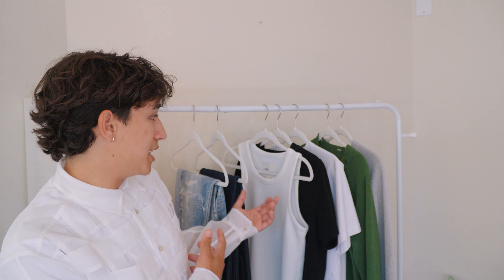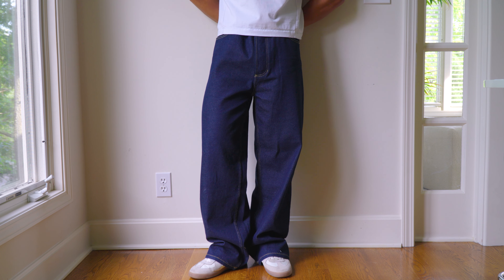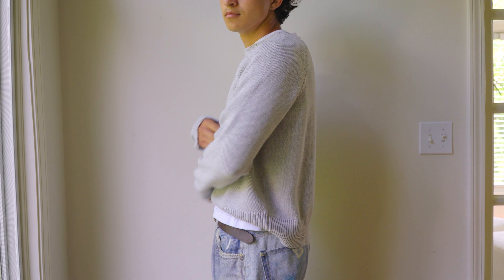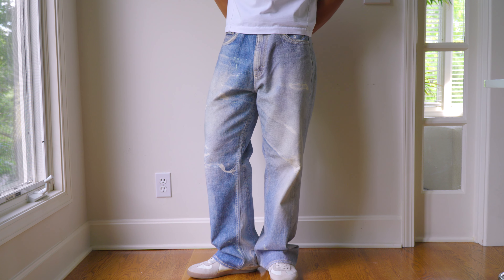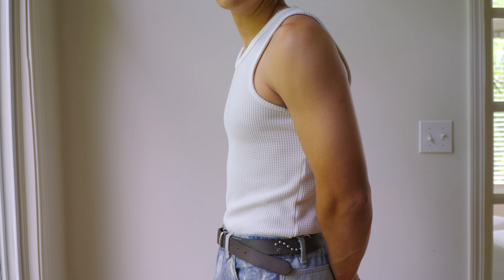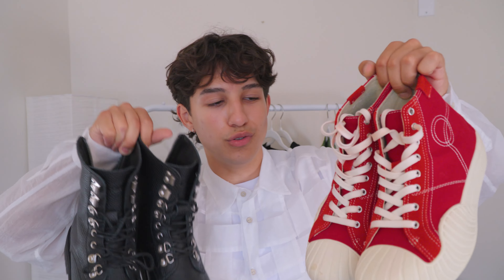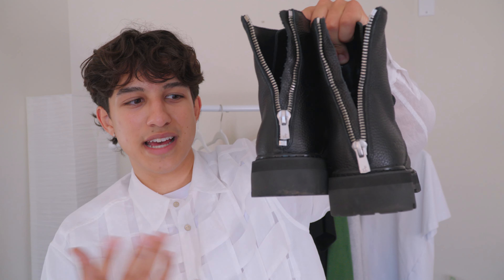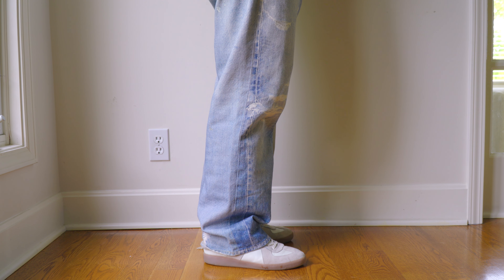summertime pickups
Whats up! Hope you all enjoyed the video and the pickups :) lmk !

segments:
00:00 - Intro
00:35 - op curved seam tee
01:23 - op denim samples
02:21 - op knit samples
03:25 - our legacy third cut denim
04:58 - 33mm
06:22 - oree nyc 1917 v2
07:14 - oree nyc infantry boots
08:00 - josepht gats
08:50 - oakley c-wire sunglasses
09:18 - outro